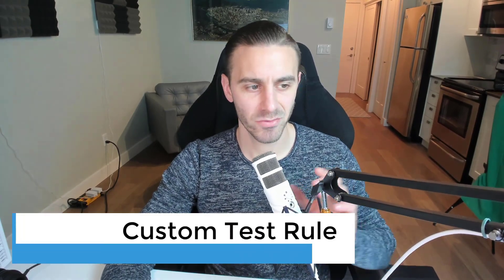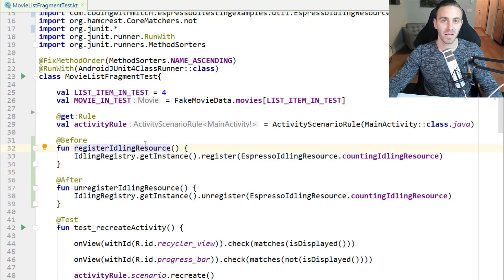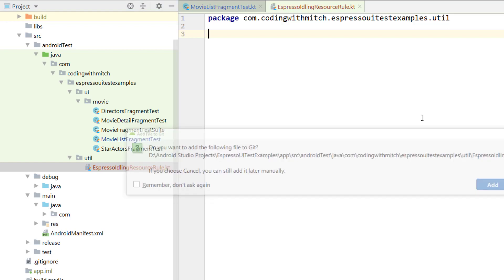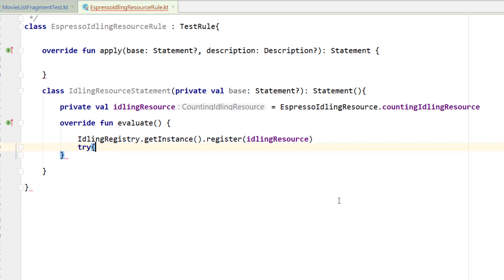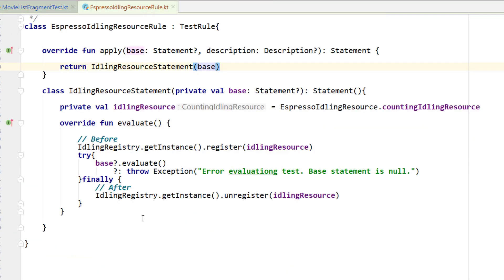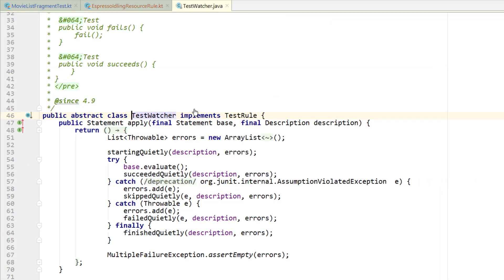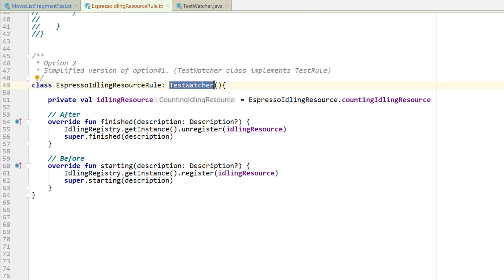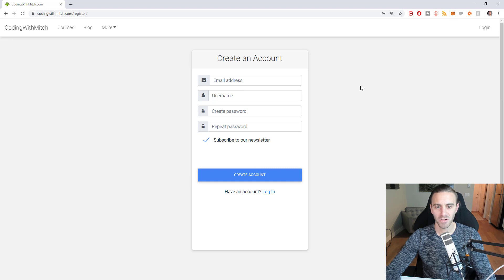Custom Test Rules (UI Testing for Beginners PART 16)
In this video I show you how to create custom test rules for Espresso tests in Android Studio. I show you how to create test rules using the TestRule interface and TestWatcher class.

These are UI (Instrumentation) tests with Espresso.